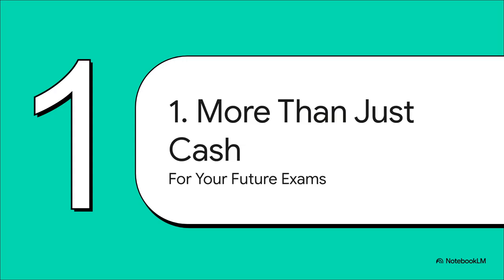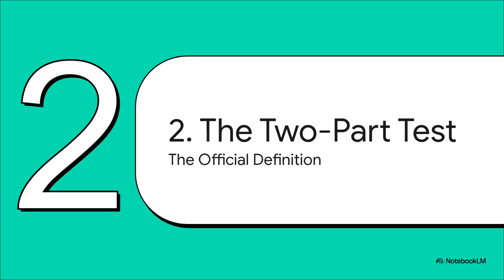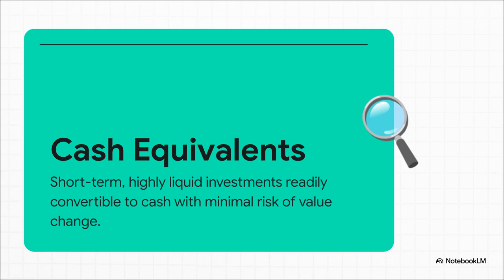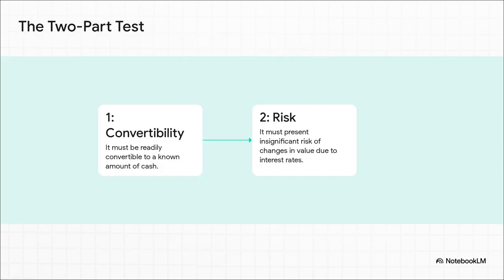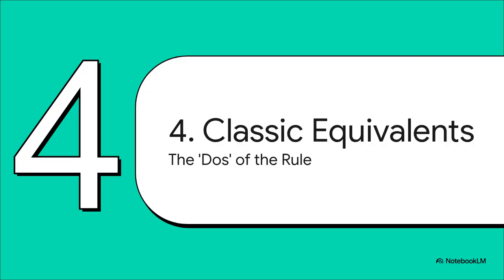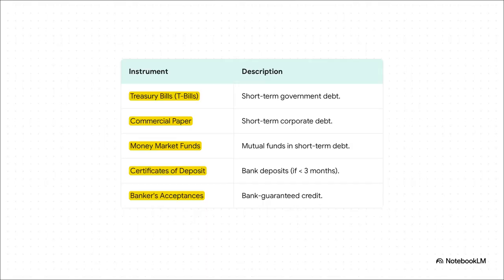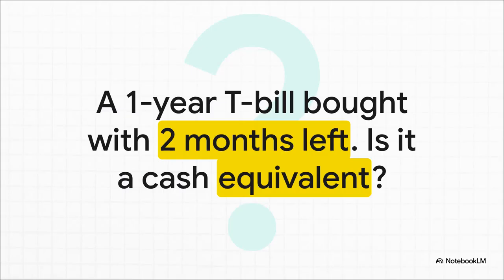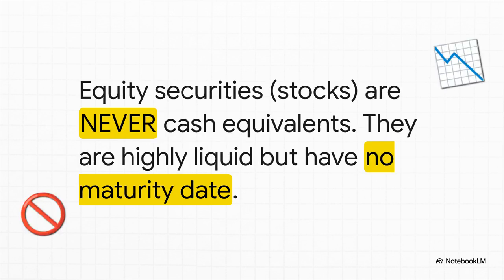FAR Cash and Cash Equivalents: 02 The Three Month Rule Decoding Cash Equivalents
Dive deep into the defining characteristics of cash equivalents. We cover common examples like Treasury bills, commercial paper, and money market funds, and explain why a three-year note purchased three months from maturity qualifies, but one purchased three years ago does not